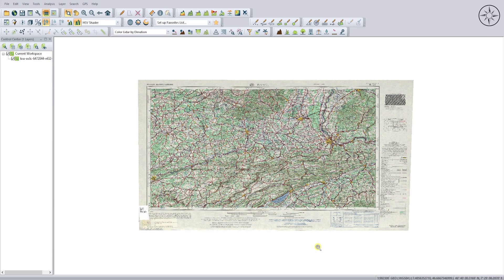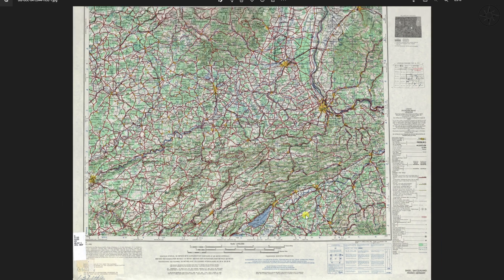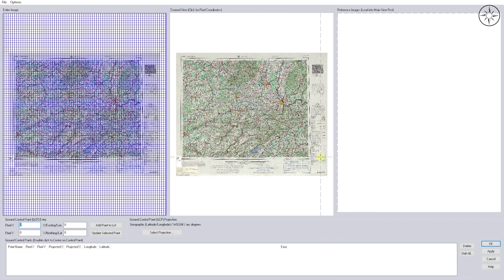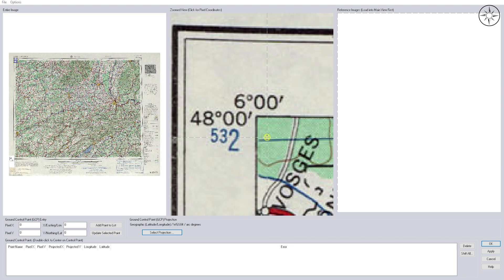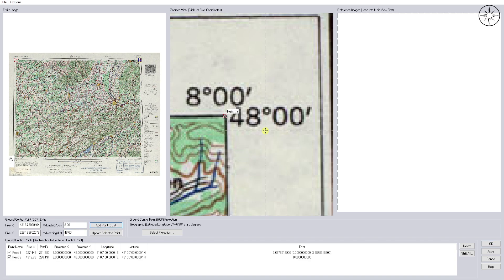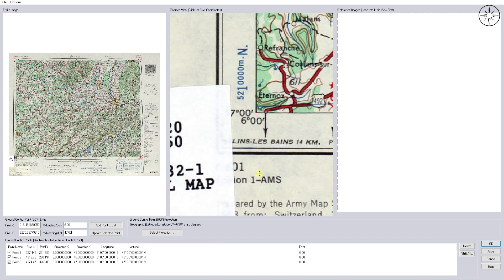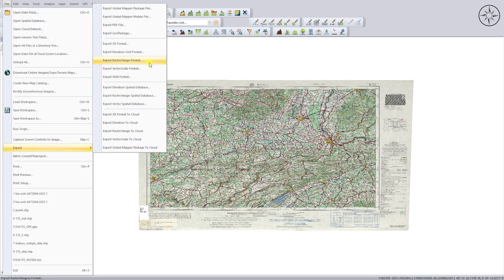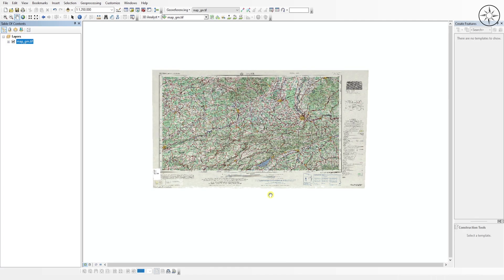Georeferencing a map in Global Mapper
In this video, you will learn how to georeference any map in Global Mapper, by using X and Y coordinates in the Global Mapper Georeferencing tool.